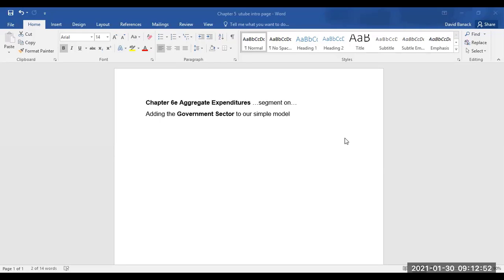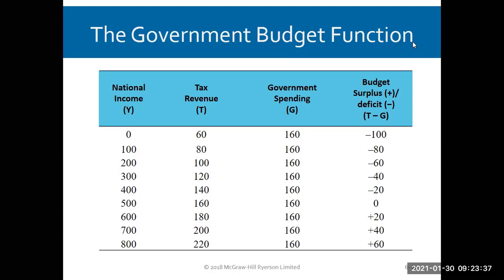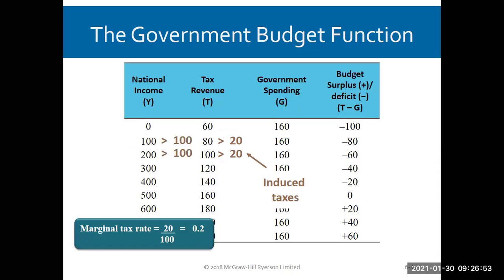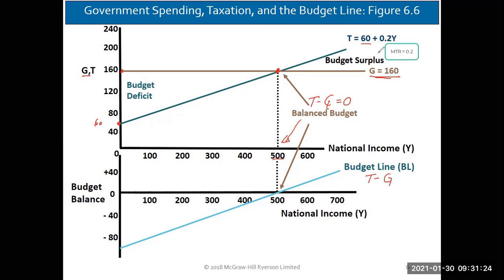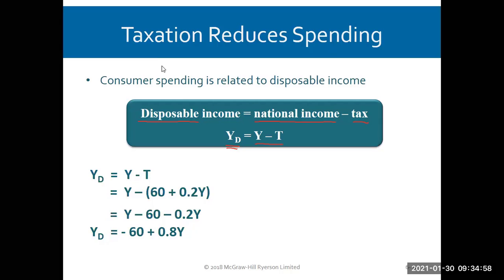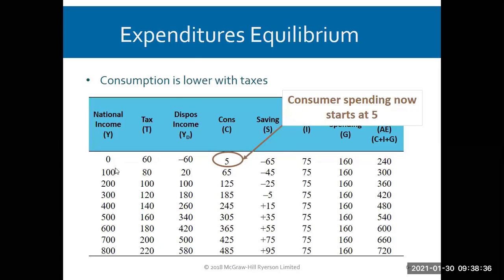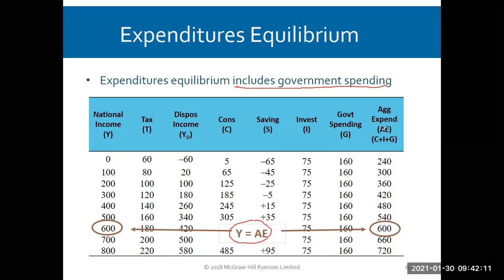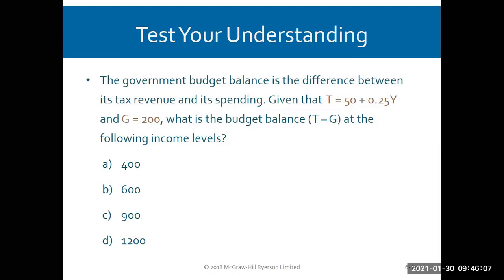Ch. 6e Adding the Goverment Sector to AE Model (21 mins)